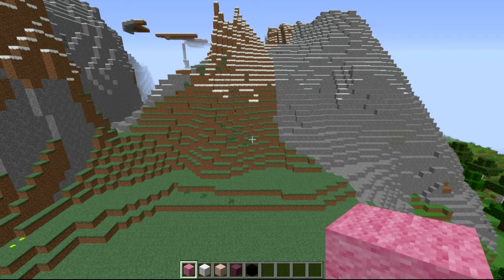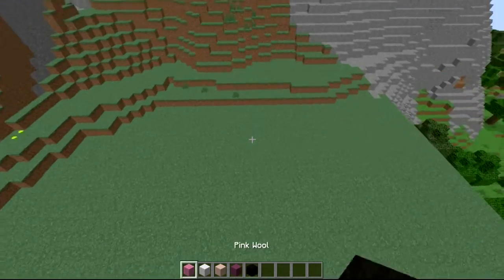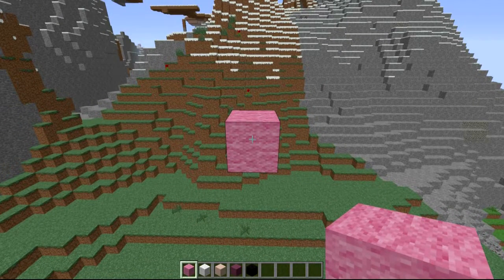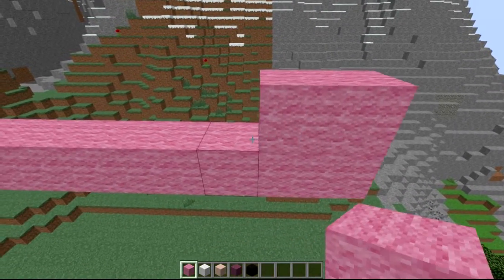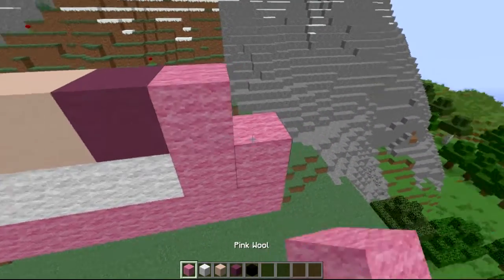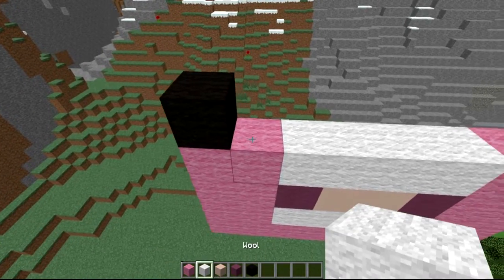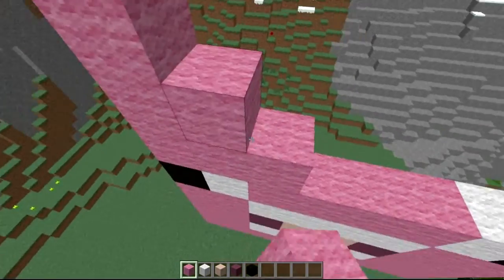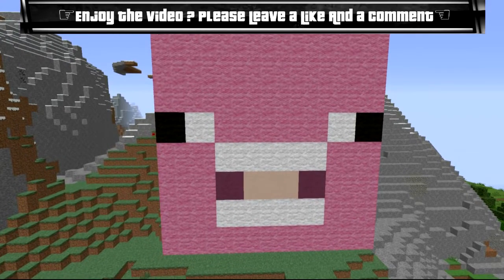Minecraft ~8 Bit~ HOW TO : 2D PIg Head~Minecraft~ ( Tutorial ) /W Killerkev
This video we are going to be doing a 2D Pig Head From Minecraft.  I hope you guys did enjoy this Video.